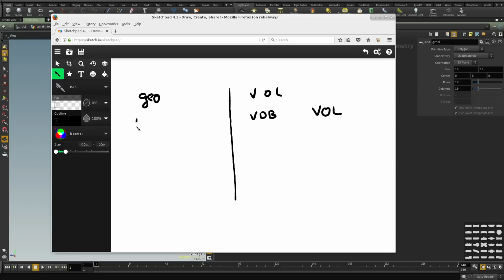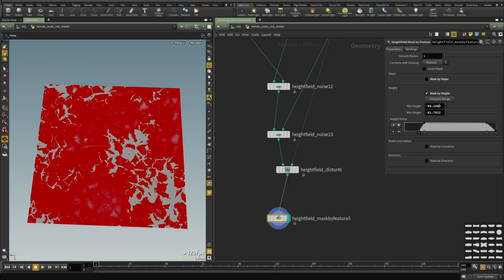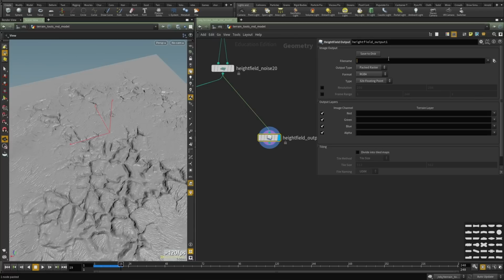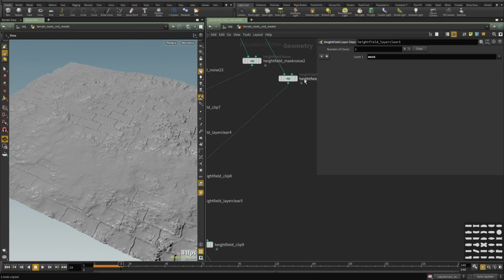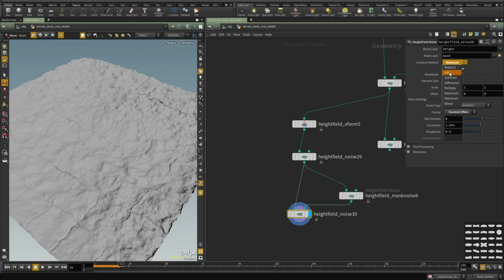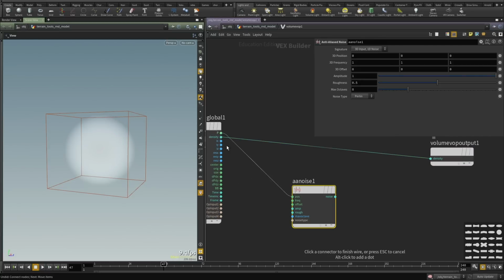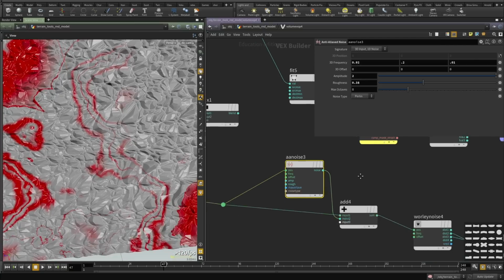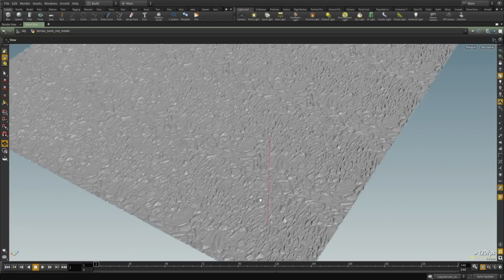Free Masterclass: Creatively Using Terrain Tools for Asset Development in Houdini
In this video tutorial, we'll show you how to create rock, cracks, and brick surface textures for environment design inside Houdini using the terrain tools.

Video Tutorial: Timecode Breakdown:
• Intro (0:00)
• Data (0:48)
• Worley Explained (12:26)
• Worley Clipping (19:49)
• Masking (42:31)
• Exporting (1:05:59)
• Bricks 1 (1:12:50)
• Bricks 2 (1:25:13)
• Bricks 3 (1:41:17)
• Ground Pavement 1 (2:00:07)
• Ground Pavement 2 (2:25:42)
• Intro to Volume (2:42:41)
• Terrain and Volume VOPS 1 (2:57:37)
• Terrain and Volume VOPS 2 (3:27:14)
• Custom Tiling Terrain (3:48:47)
• Assignments and Practice (3:56:01)

Want to land a dream job in the VFX industry? Download our free 70+ eBook on 'How to Land Your Dream Job in VFX'. From salary information to interview tips, the book is full of important information for aspiring FX artists.